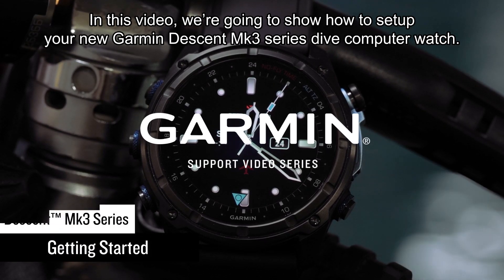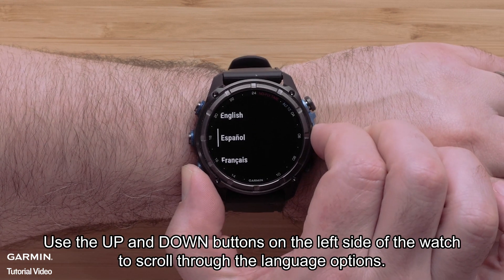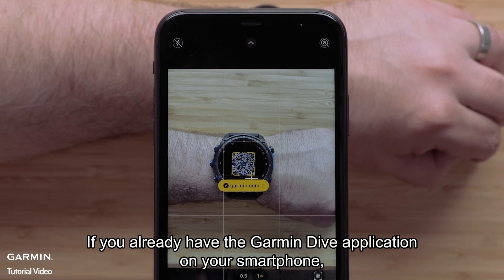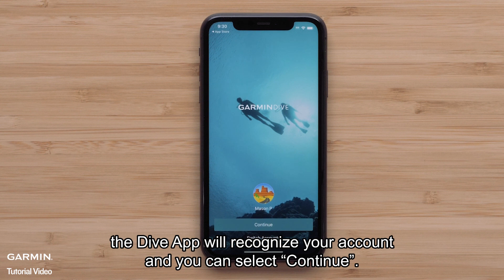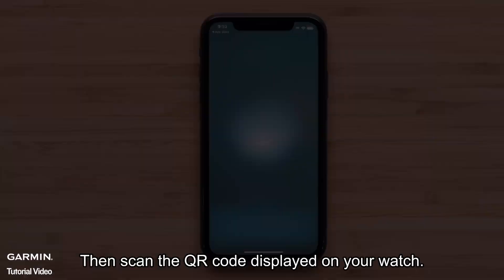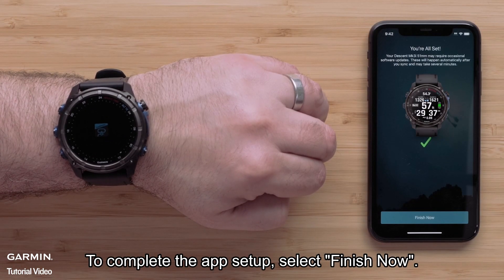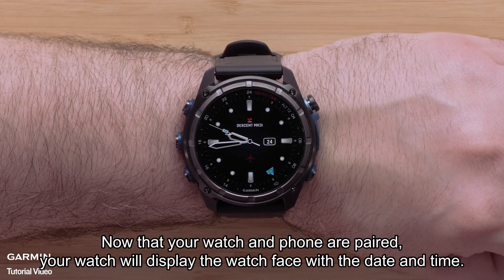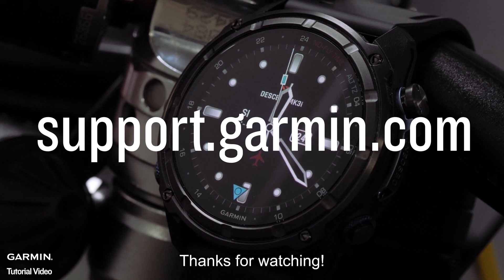Tutorial - Descent Mk3 Series: Getting Started | Part 1 | Basic Setup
This video will show you how to setup your new Garmin MK3 series dive computer watch.

0:00 Intro
0:07 Basic setup
2:26 Outro